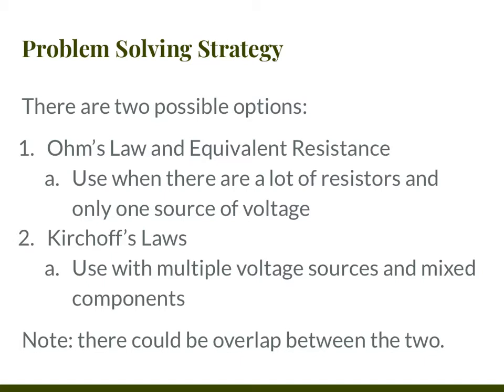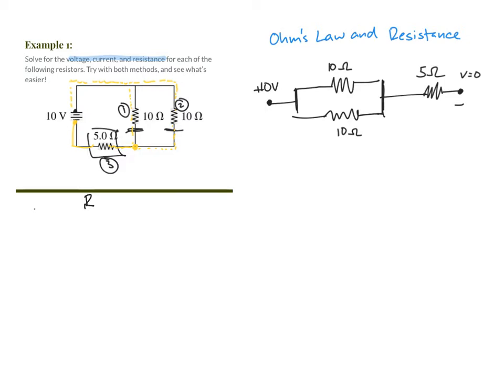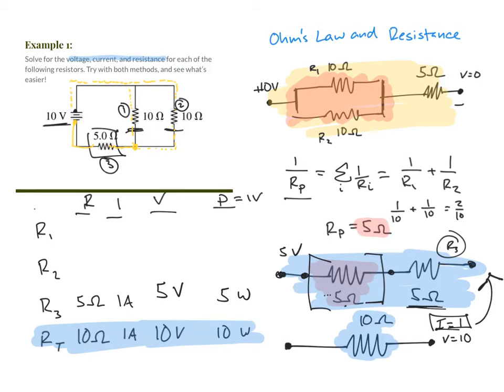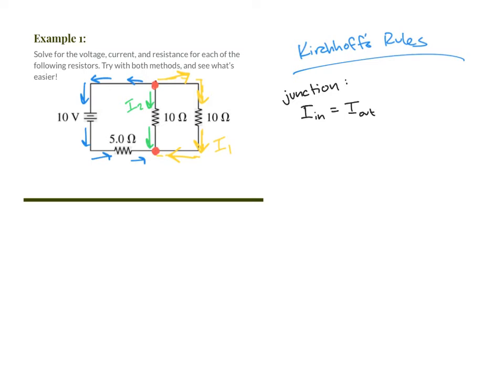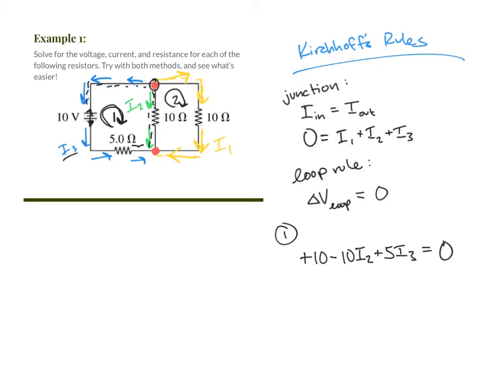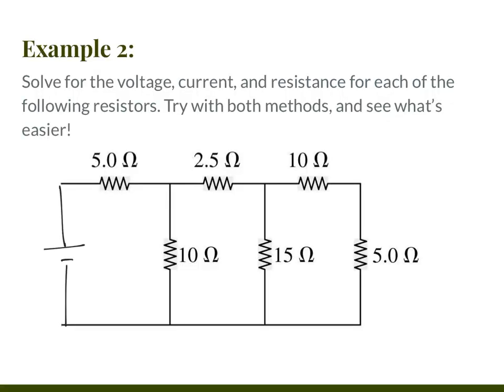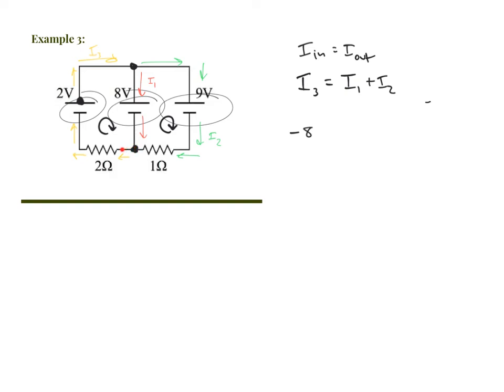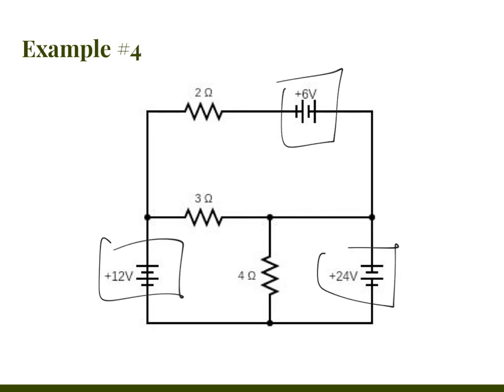Complex Circuit Problem Solving